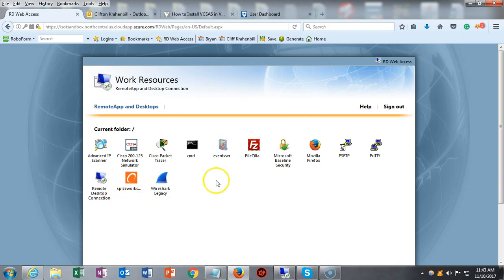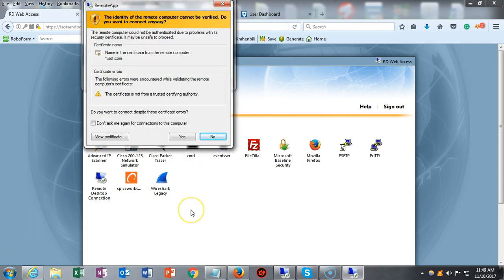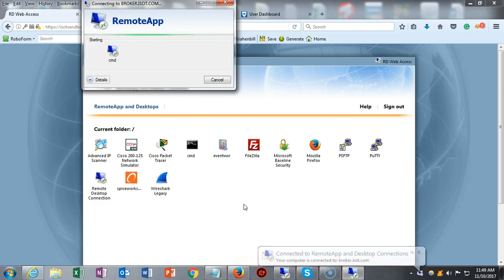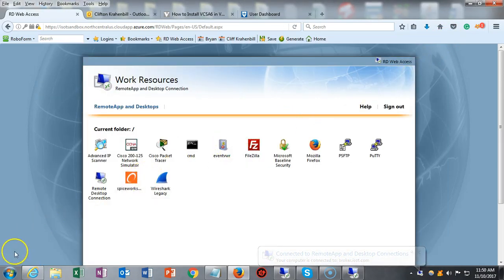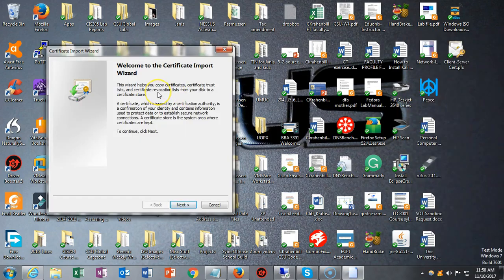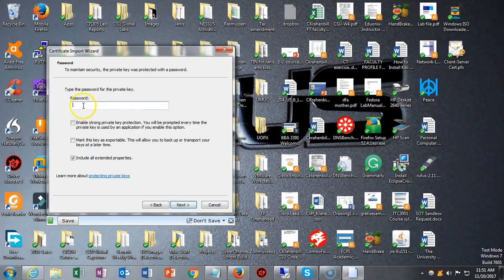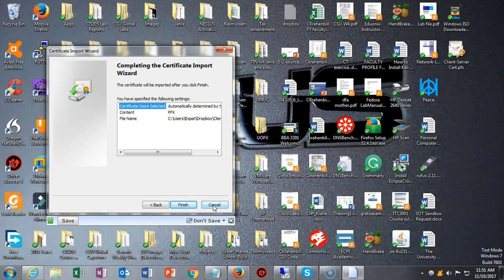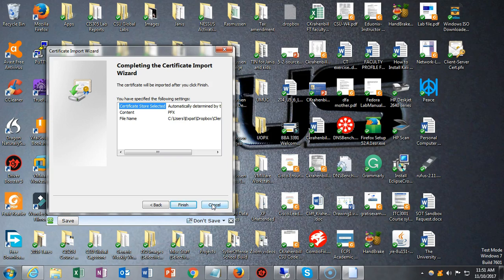SOT - RDWEB Certificate Error - Manually Installing the Cert